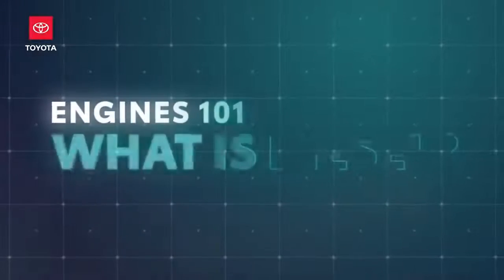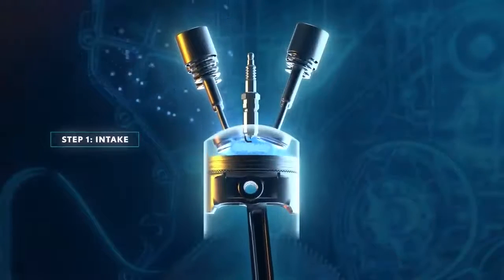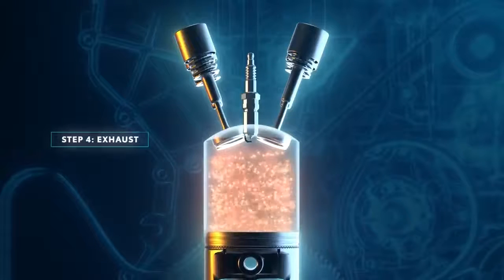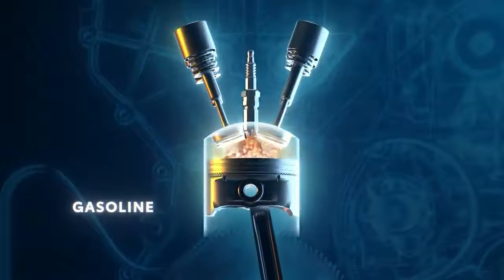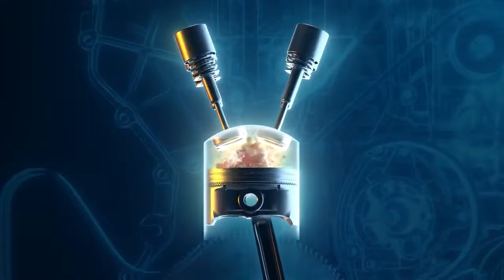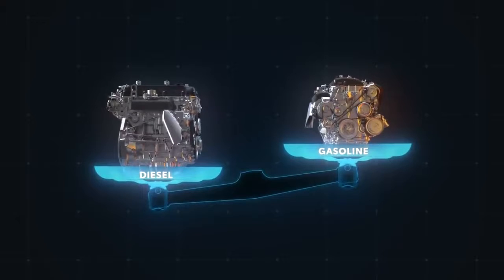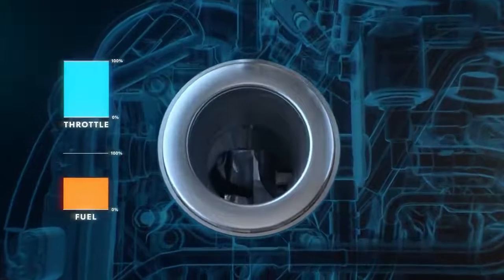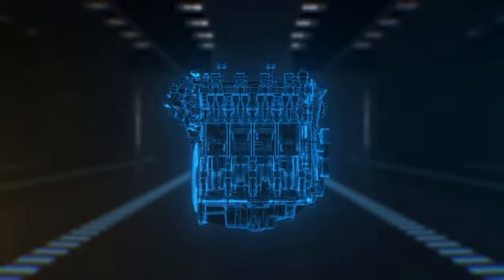How Does a Diesel Engine Work?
Find out how diesel engines really work, and what sets it apart from others.